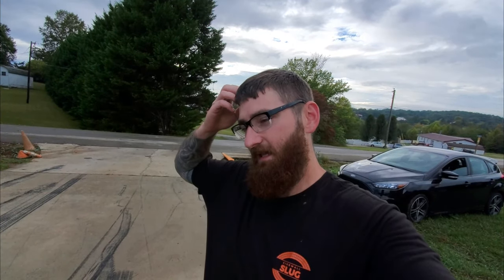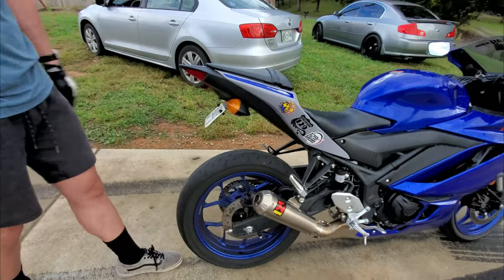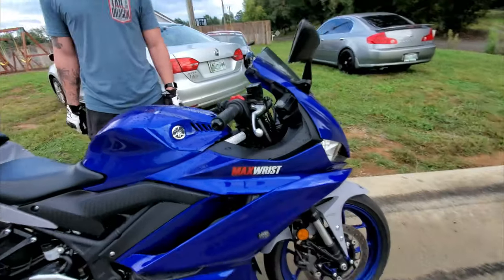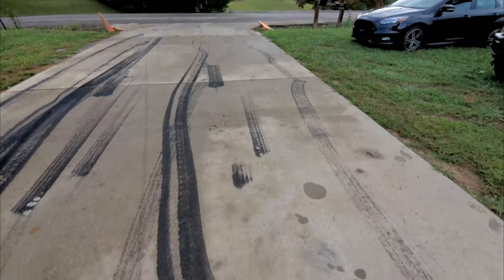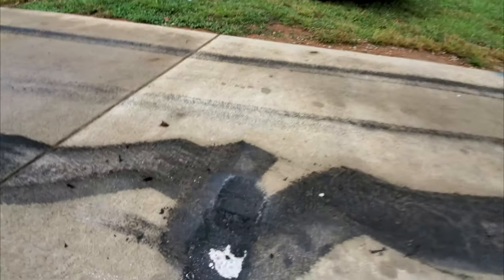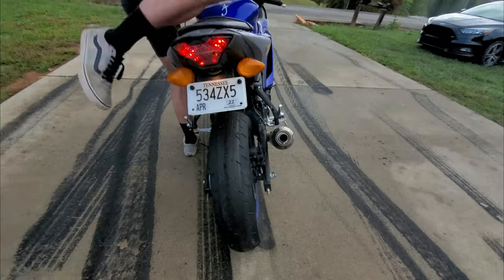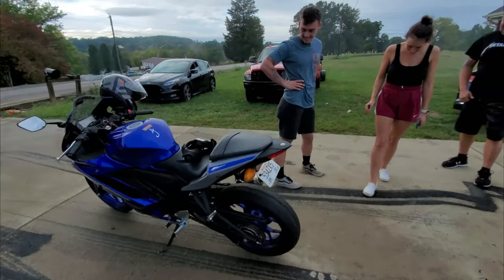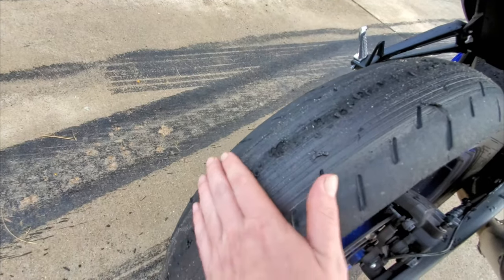Can this Yamaha R3 melt the tires???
Is this something we should do more of?